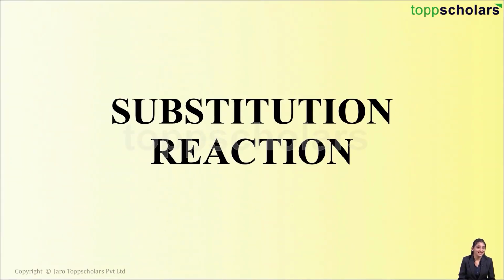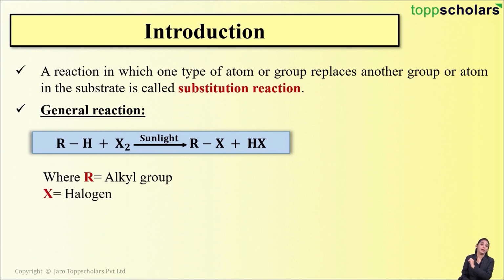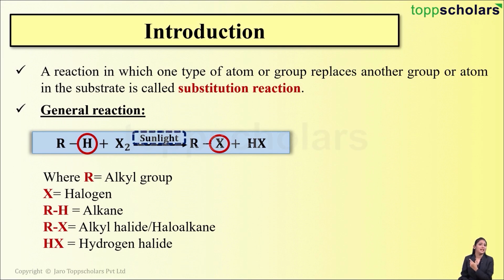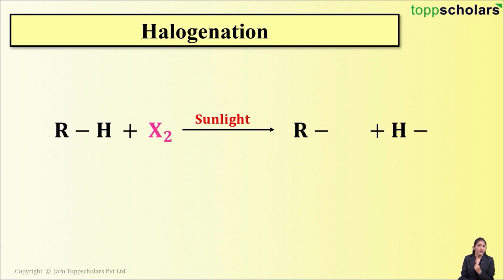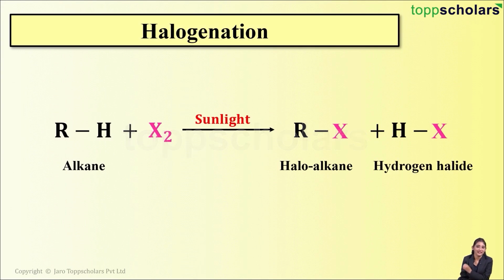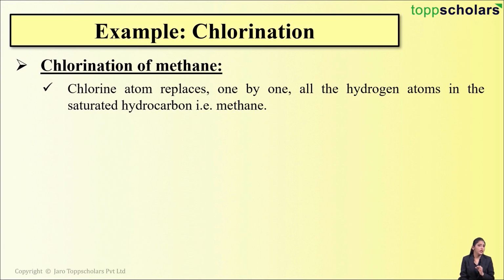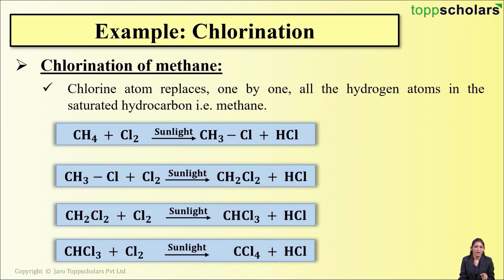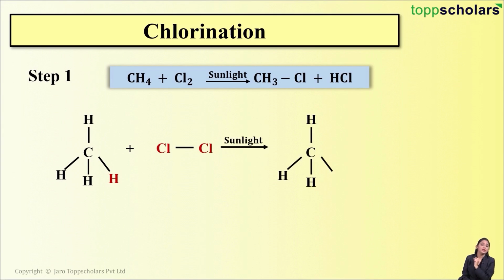Substitution reaction | Chemistry | Chemical Reaction | Chlorination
Substitution reaction is a reaction in which one type of atom or group replaces another group or atom in the substrate. Chlorination of methane is a substitution reaction wherein direct replacement of hydrogen by chlorine atom takes place which gives four substitution products. Substitution reaction is also known as a single displacement reaction.